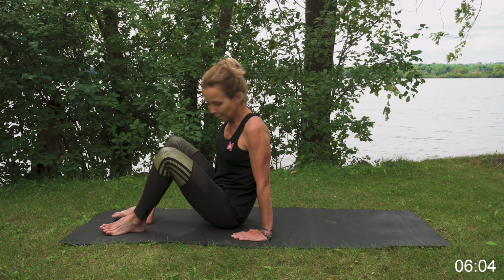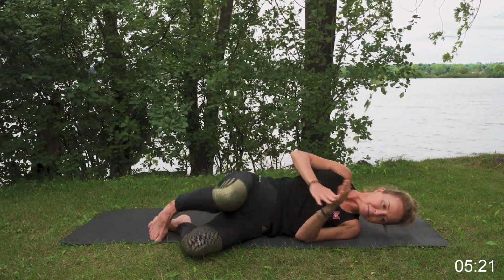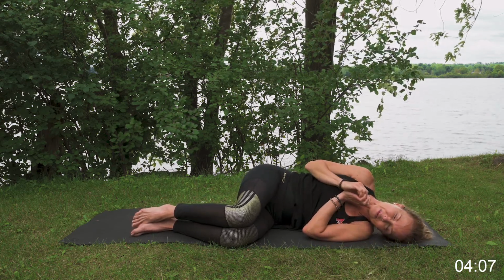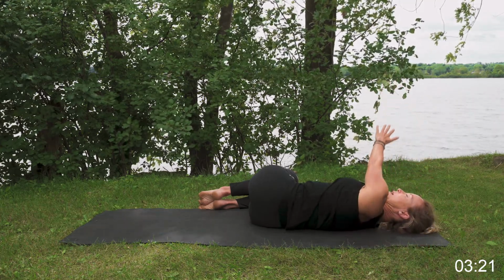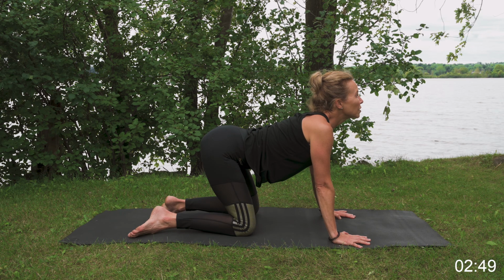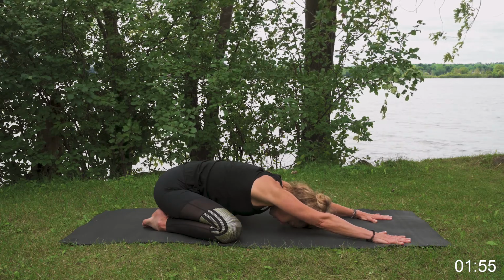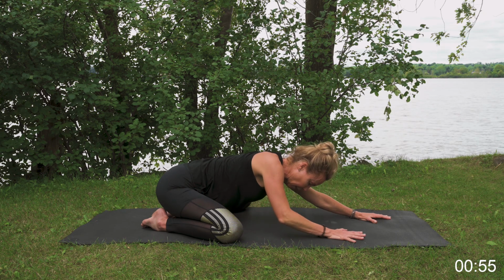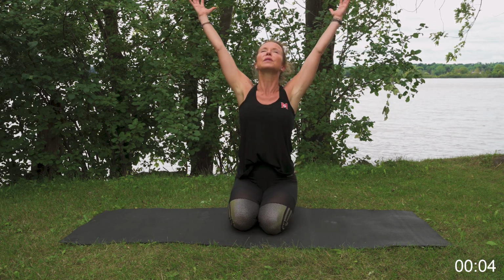Stretch Break 2/5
Our second stretch break in the series of 5. Take 5 minutes out of your busy day to get up and stretch your body.